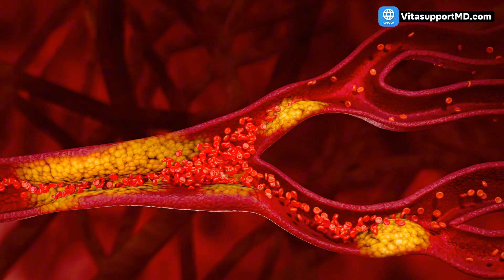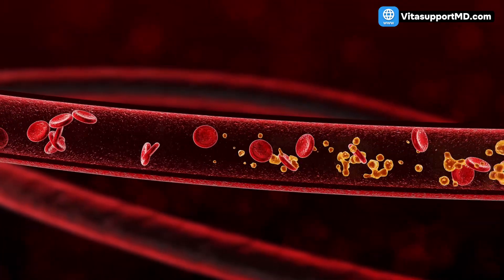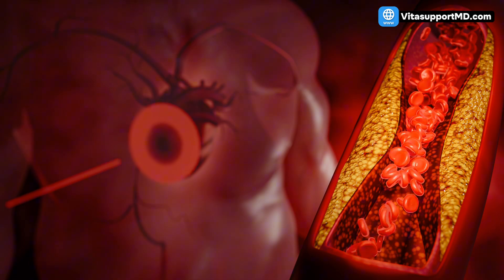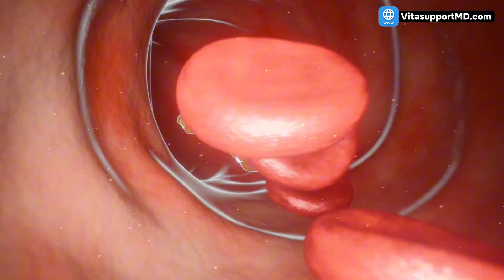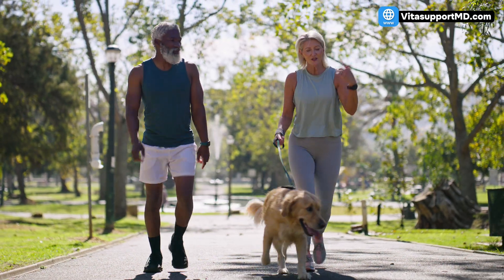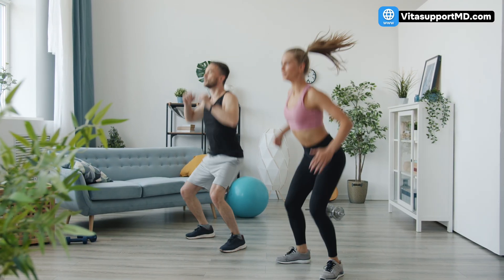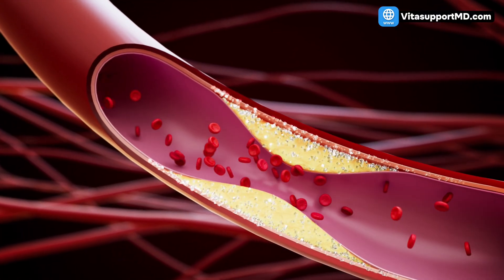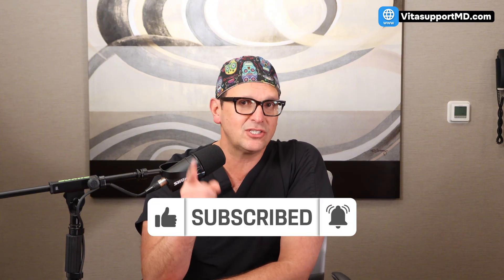Artery Plaque Can’t Be Reversed? Here’s Why That’s Wrong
🌐 Dr. Chuback is the Founder of VitasupportMD and Chief Medical Officer of Chuback Vein Center

If you’ve been told you have plaque in your arteries, you’ve also probably been told that it’s permanent. That once it’s there, it’s there for good.
That is wrong.

In this video, Dr. John Chuback, cardiovascular surgeon and circulation expert, reveals three proven, science-backed strategies that don’t just slow down plaque, they help shrink and stabilize it. You’ll learn how the right diet, targeted exercise, and one essential nutrient can reverse the most dangerous form of arterial buildup.

💡 You’ll discover:
- Why soft plaque, not hard plaque, causes most heart attacks and strokes
- How soluble fiber starves plaque by pulling cholesterol out of circulation
- The exact daily fiber intake that lowers LDL cholesterol by up to 11 points
- How short bursts of high-intensity exercise trigger “reverse cholesterol transport,” clearing plaque from artery walls
- The crucial role of Vitamin K2 in removing calcium from arteries and directing it into your bones
- How combining fiber, HIIT, and K2 creates a comprehensive plaque-reversal protocol

This isn’t about fear, it’s about giving your body the tools to repair itself. With the right science-backed habits, you can help your arteries become cleaner, more flexible, and stronger over time.

Vitamin K2 supplement

💬 Have you tried adding more fiber or K2 to your routine? What results have you noticed? Share your experience in the comments, Dr. Chuback reads them all.